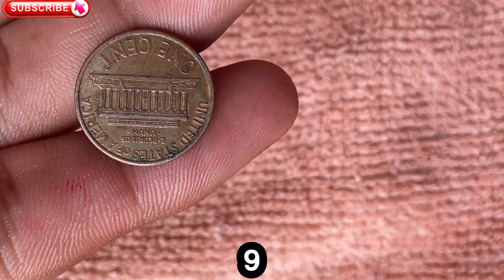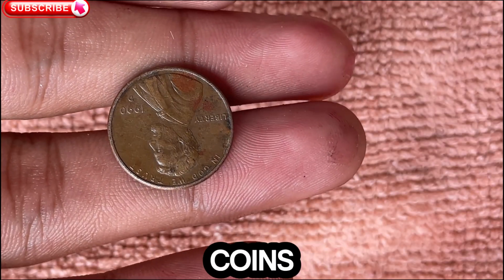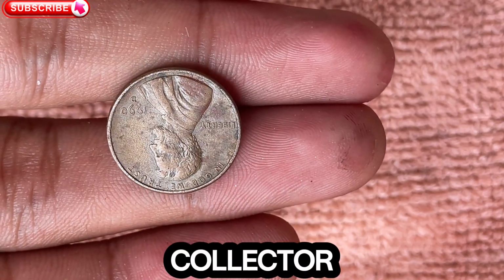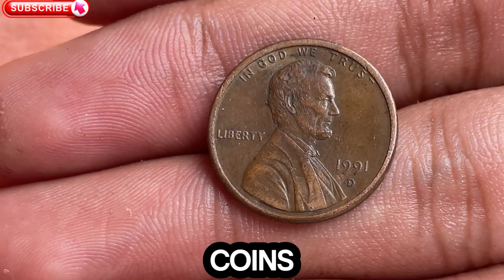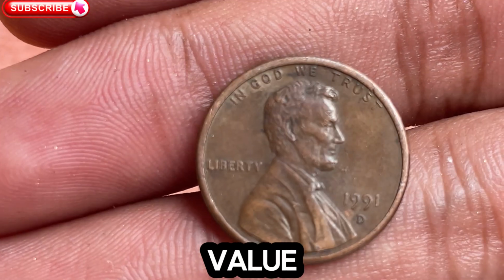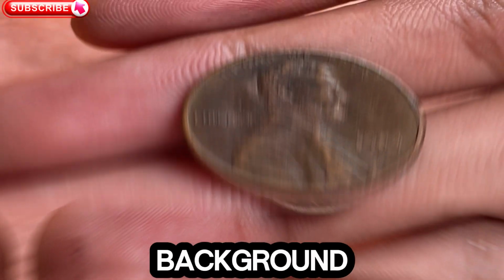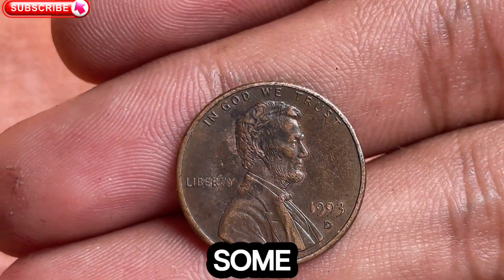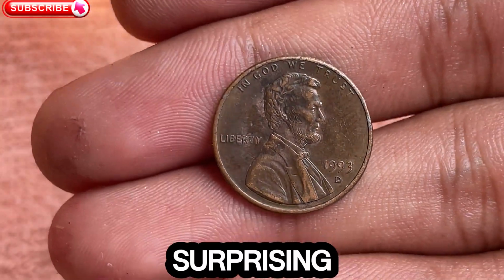How to Identify a Rare Liberty One Cent Coin Full Guide| most rare coins in the land of amarica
Please keep in mind that coin collecting and investing can be a complex and nuanced field, and the values of coins can fluctuate over time. The purpose of this video is to provide an overview of some of the most valuable coins and their characteristics, but we encourage you to do your own research and seek out professional advice before making any investments or purchases.

Additionally, we want to emphasize that the information provided in this video is for educational and entertainment purposes only, and should not be taken as financial or investment advice. We are not responsible for any actions taken based on the information presented in this video.